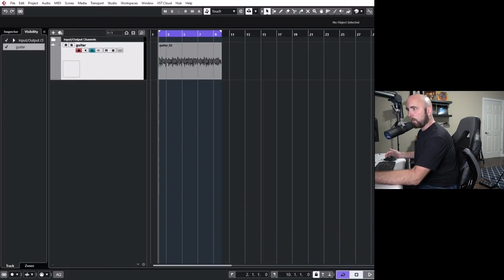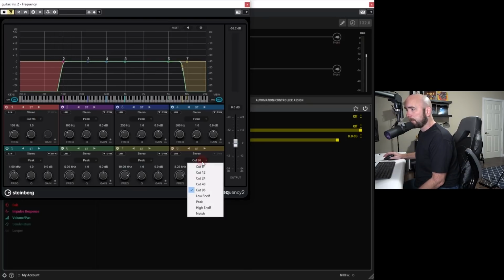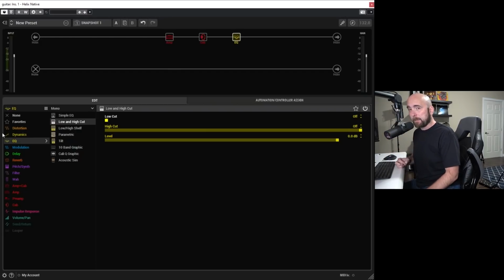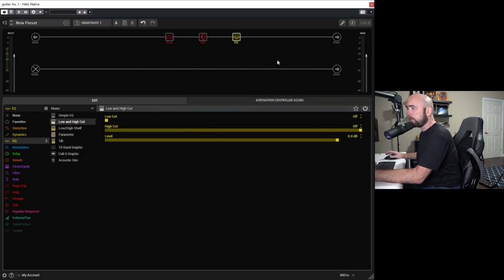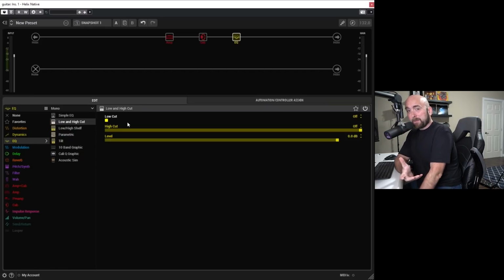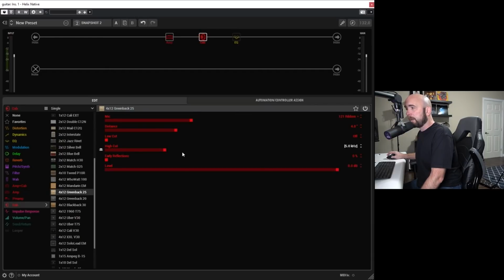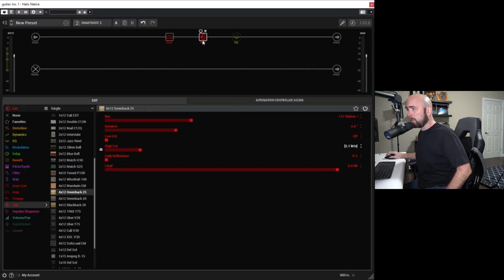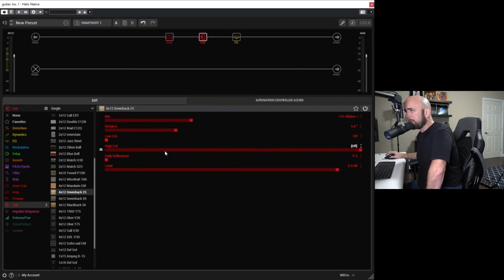Do We Really NEED To Do This In EVERY Preset? | Create A Quick Great Tone: High & Low Cuts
In this episode of Create A Quick Great Tone, I take a look at a topic that is often discussed and that I receive a lot of questions about, low and high cut eqs. In this video I take a deep but quick look at the topic and answer when and why we might need them. I really hope you enjoy the video.